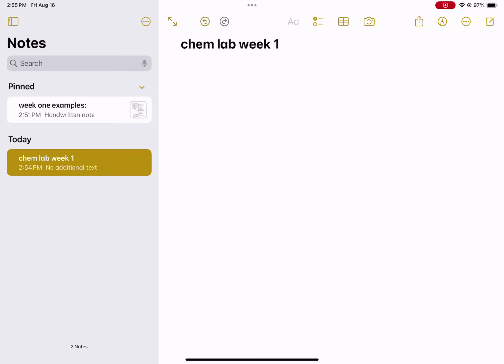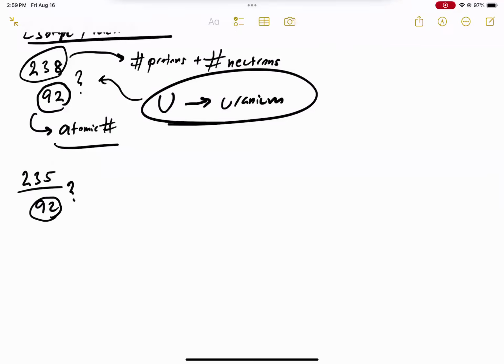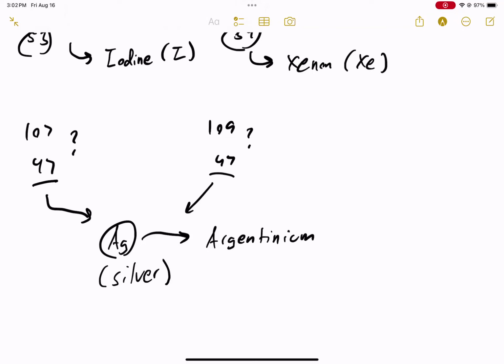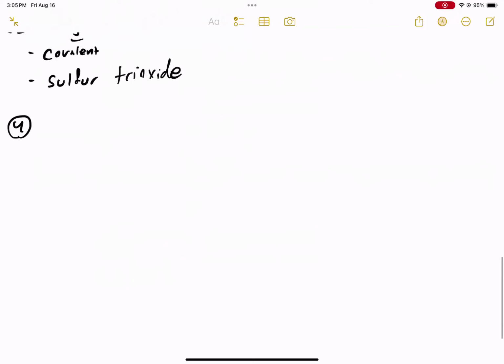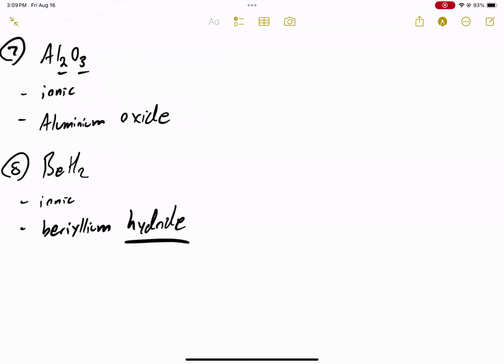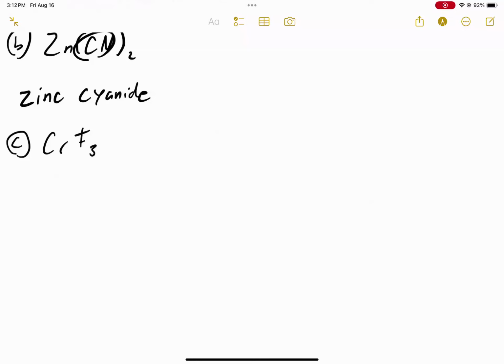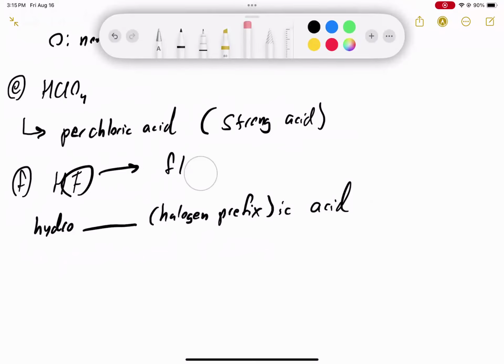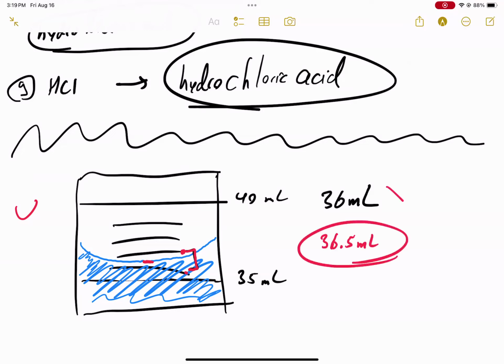Week 1 Examples